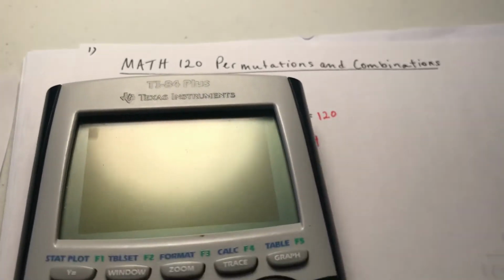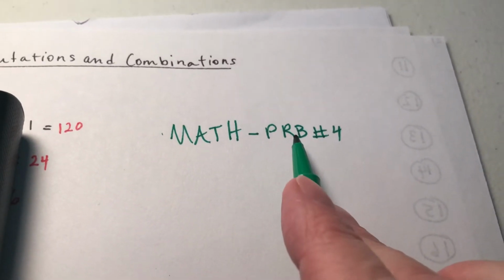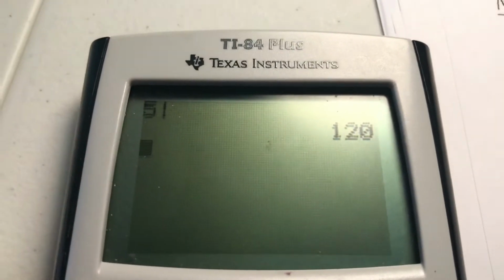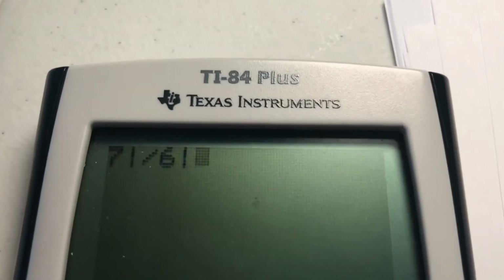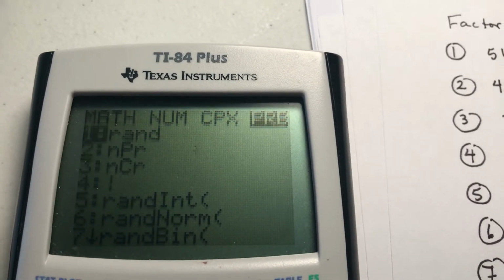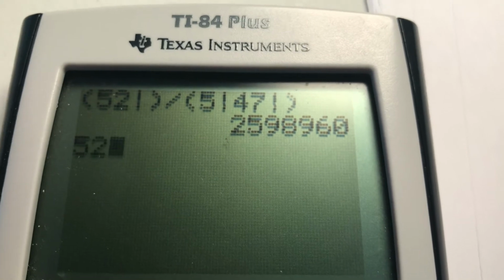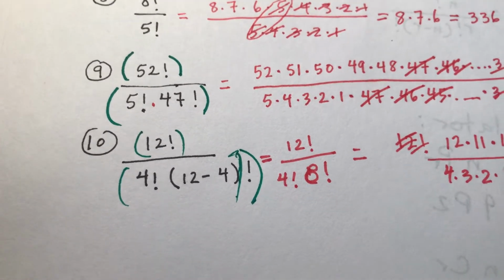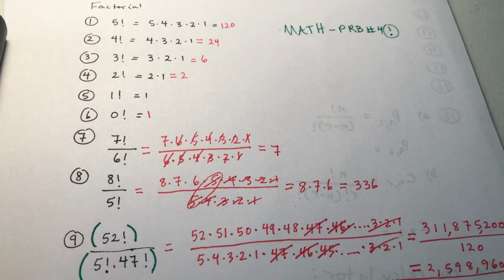7.4 Ex 1-10 calculator